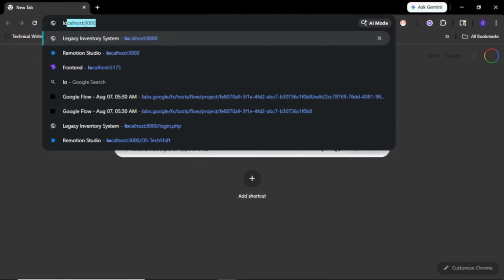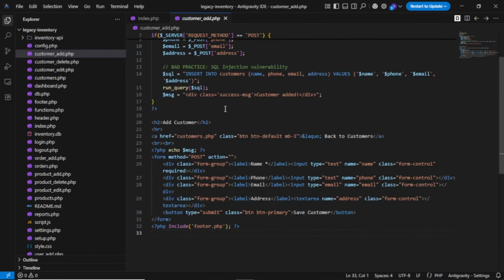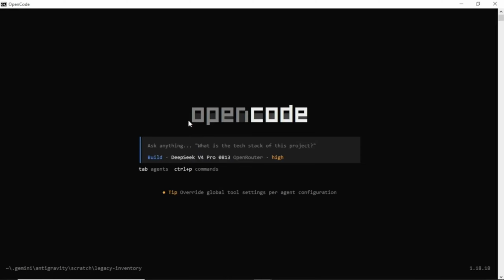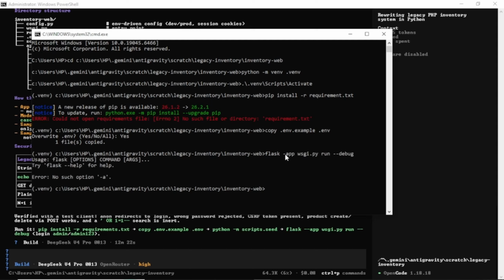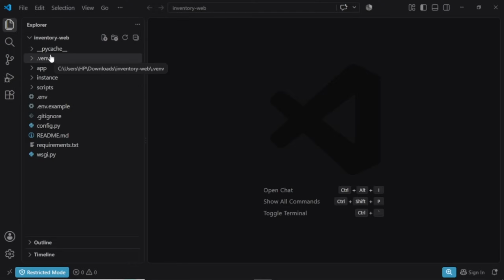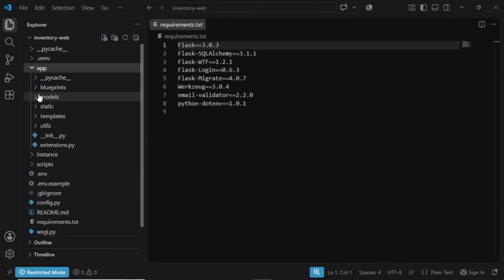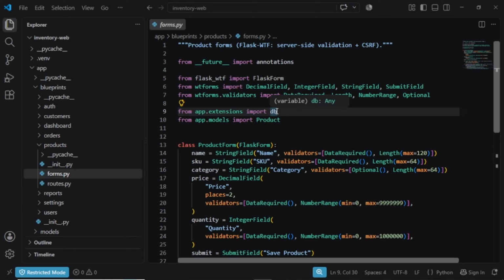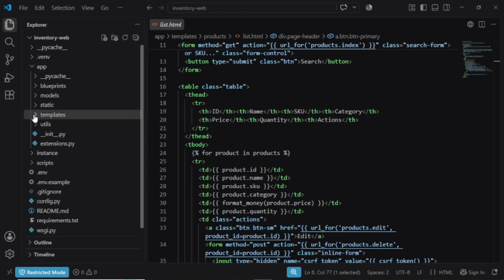I Forced DeepSeek-V4-Pro-0813 to Fix a Terrible Codebase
In this video, I put the new DeepSeek 0813 model to the test by feeding it a legacy PHP codebase filled with bad engineering practices and glaring security vulnerabilities. Our goal? To completely refactor the application, patch up the security holes (like SQL injections and lack of CSRF protection), and migrate the entire system into a clean, maintainable Python Flask backend!

What you will see in this video:
• A tour of the old, buggy PHP dashboard and its basic functionalities.
• A code review highlighting critical security flaws and mixed front-end/back-end logic.
• The exact prompt used to instruct DeepSeek for a complete migration.
• Setting up the Python virtual environment and necessary dependencies.
• A deep dive into the newly generated Flask application, routing, and blueprints.

Timestamps
• 00:00 - Intro: Introduction to the legacy PHP application
• 00:30 - Demo: Exploring the Vulnerable Application
• 02:00 - Code Review: Spotting SQL Injections & Bad Practices
• 06:00 - Prompting DeepSeek for the Python Migration
• 09:12 - Reviewing DeepSeek's Results & New Files
• 10:33 - Exploring the Refactored Flask Codebase